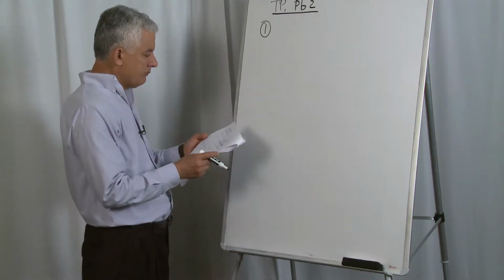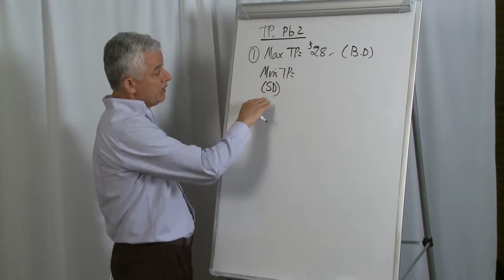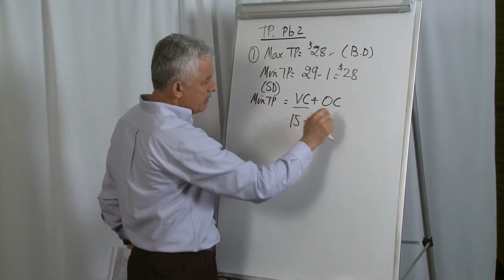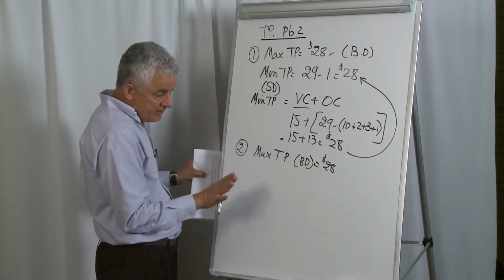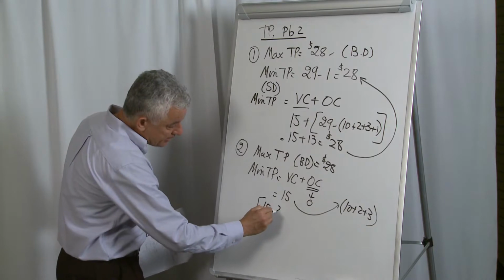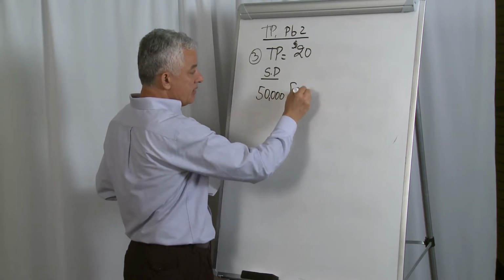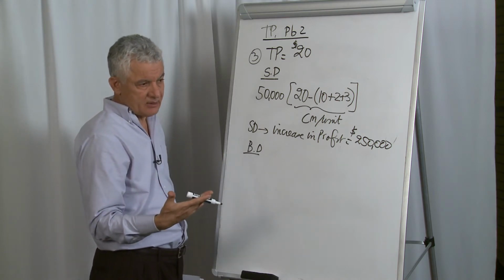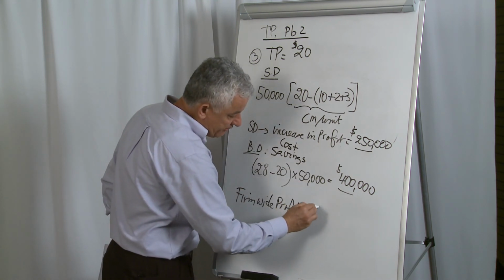Chapter 10 Problem 2 Video